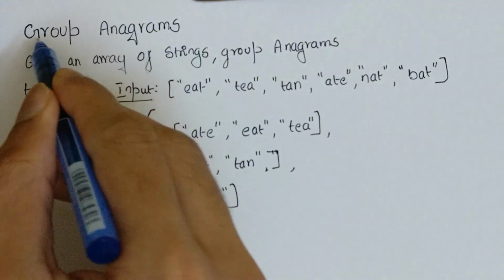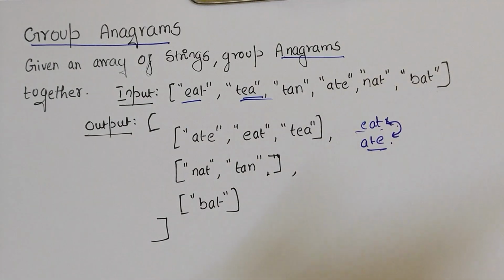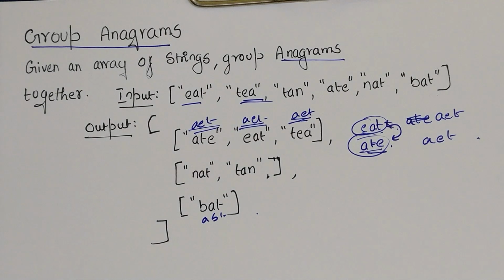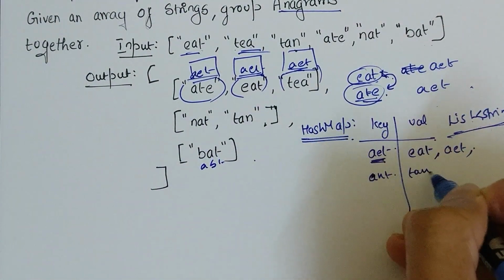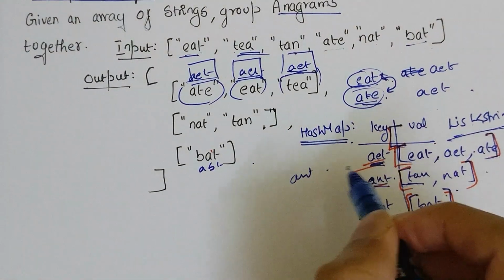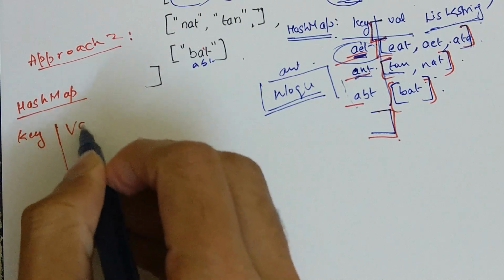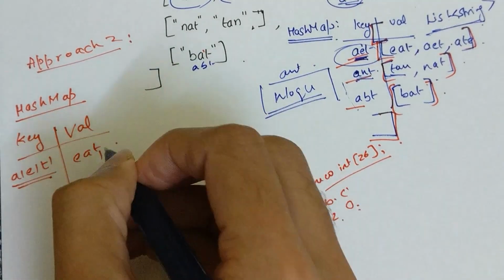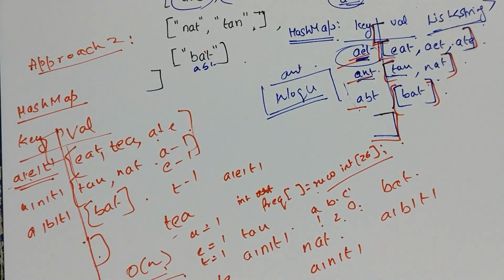Group Anagrams [LeetCode 49] | Hash Table | Approach and Intuition